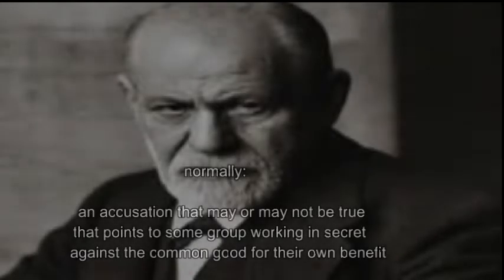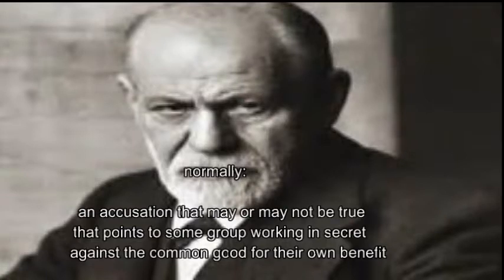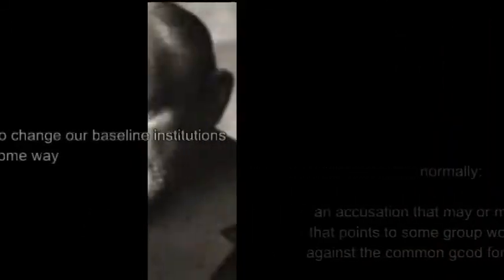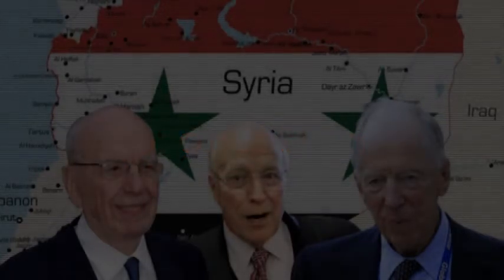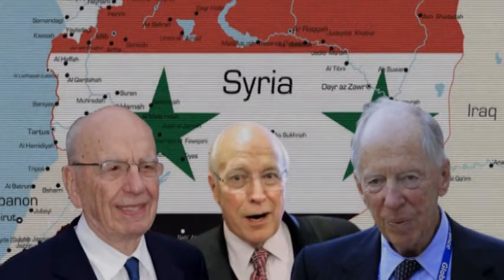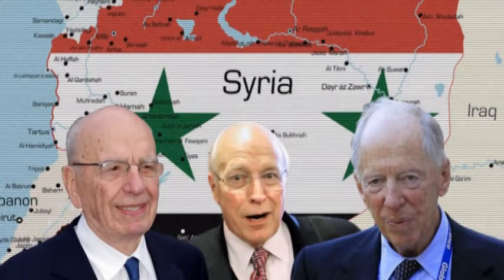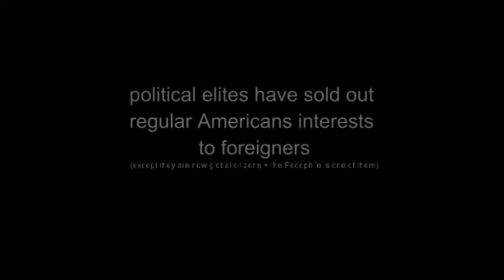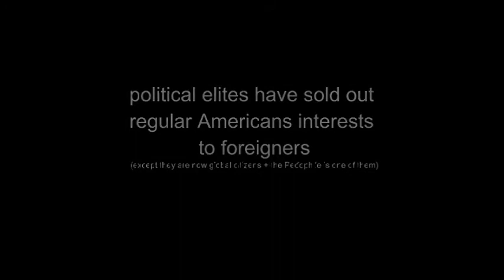alex conspiracy theory jones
another kind of blood sucker
RasreportRasrevoltRasrebirth